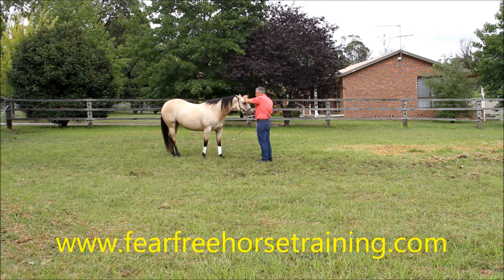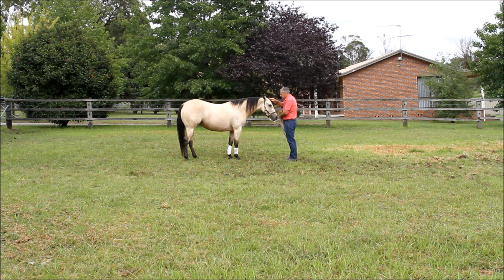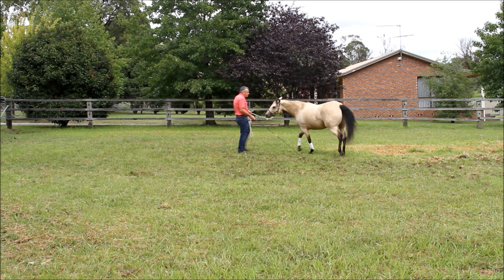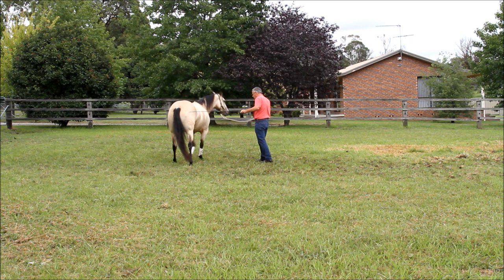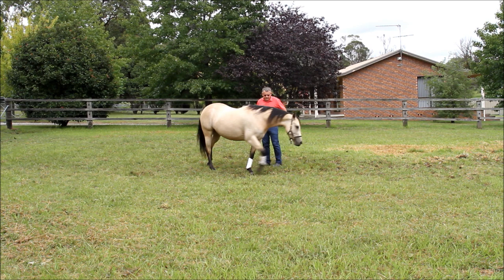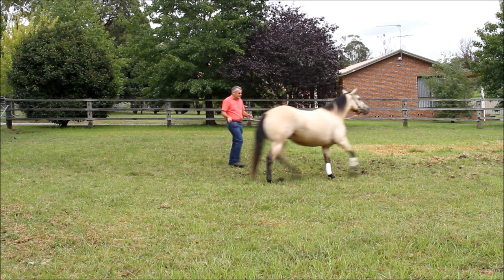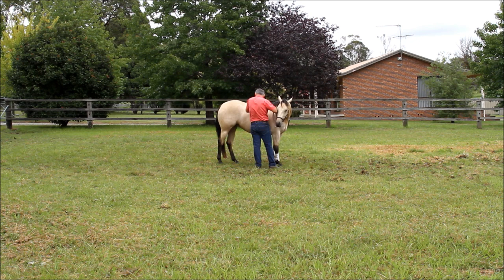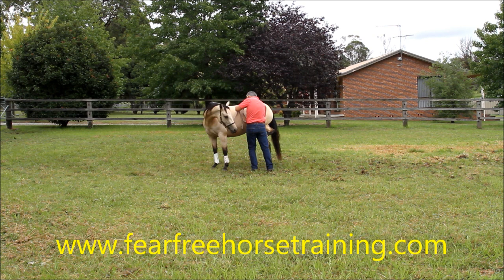Neil Davies. Horse Training Basics. Ground Lessons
See why rubbing your horse's head is your most useful training tool. Every horse should be taught these ground lessons to build confidence and co-operation. See how these lessons help with leg handling and mounting.